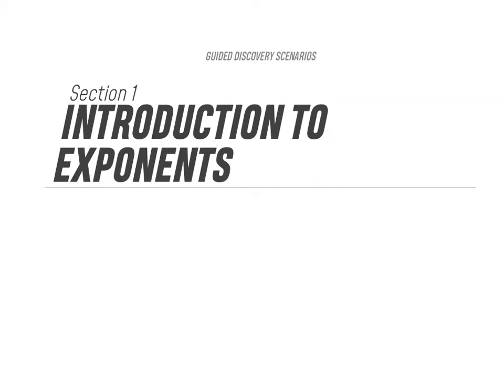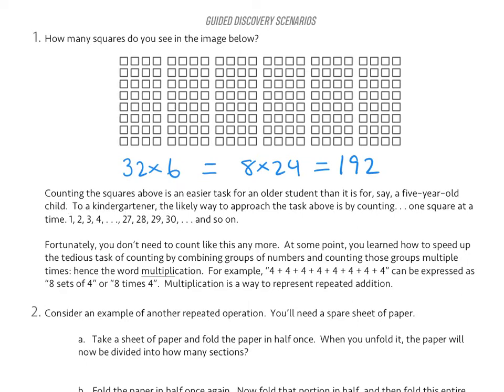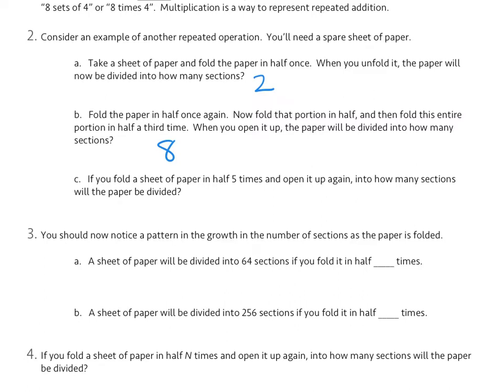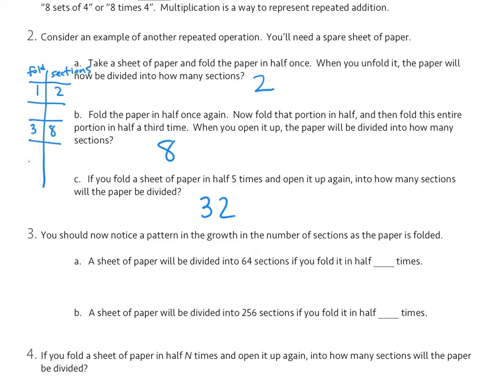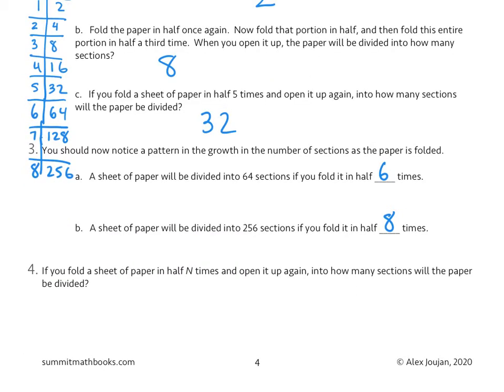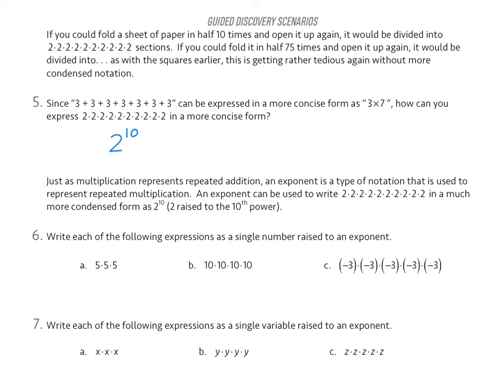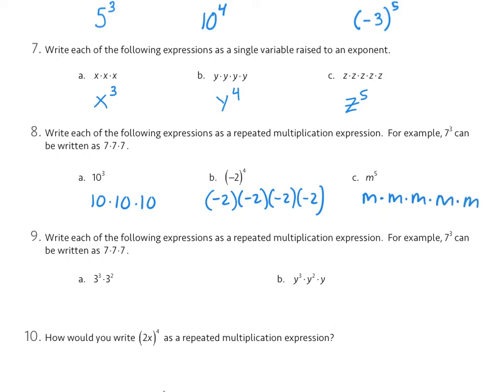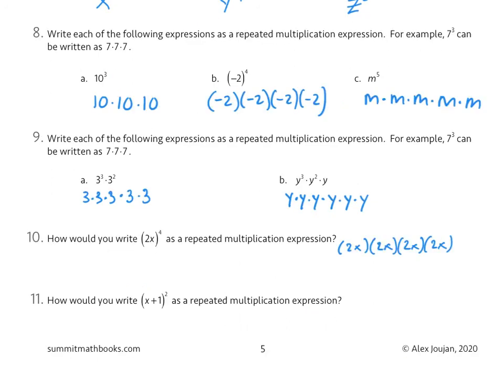Introduction to Exponents | Algebra 1 | Summit Math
Introduction to exponents. Learn math from the author of the Summit Math Algebra 1 Series. These open-and-learn textbooks guide students through each topic. They are written to help students learn at their own pace, whether they are in a classroom or studying math at home.